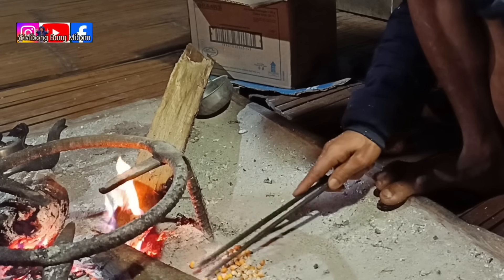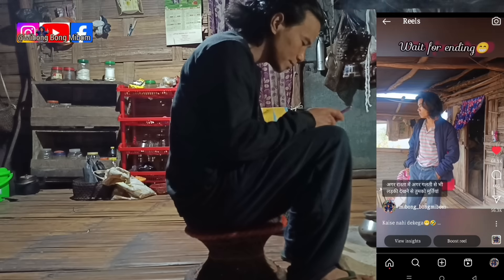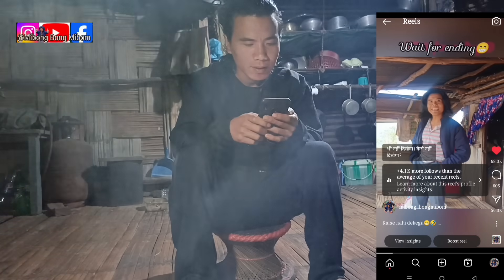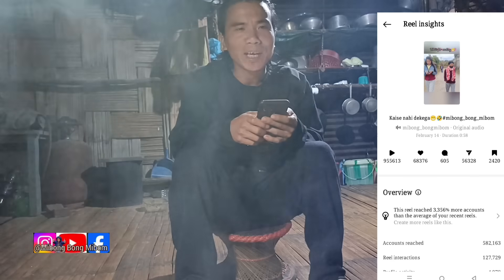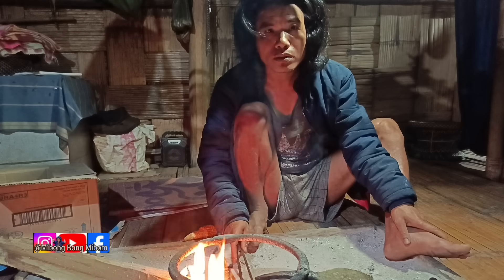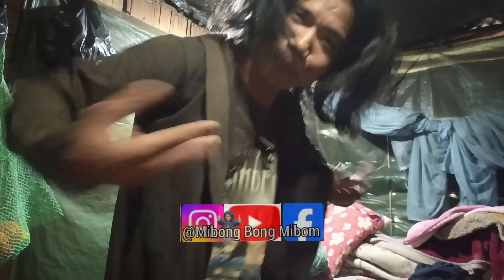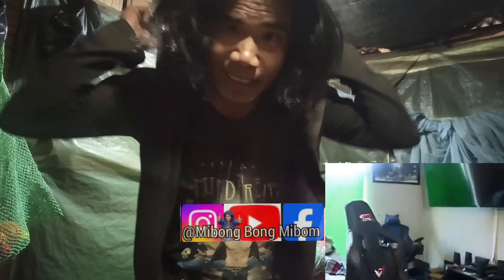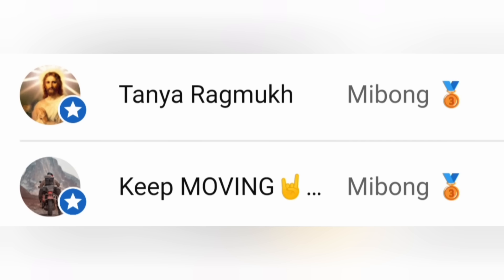Argument gone wrong || Hindi English 😁 Mibom & Mibong funny comedy video || Brotherhood comedy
Argument gone wrong || Hindi English 😁 Mibom & Mibong funny comedy video || Brotherhood comedy @Mibong_bong_mibom

Video is only for entertainment